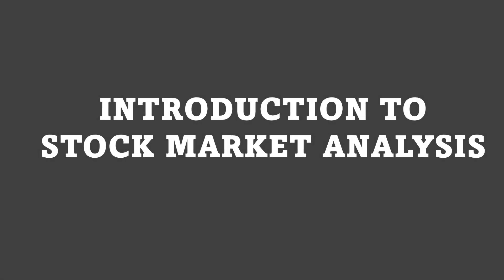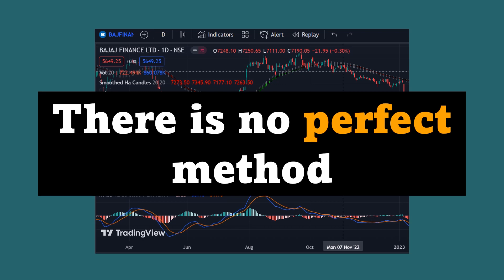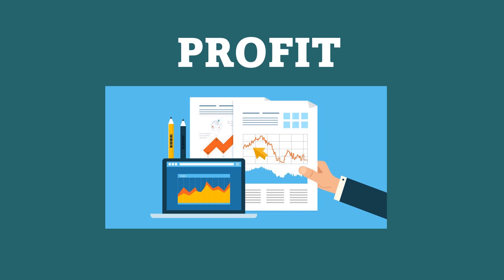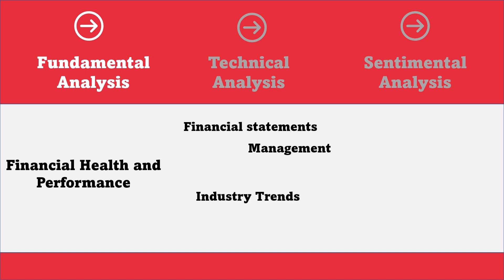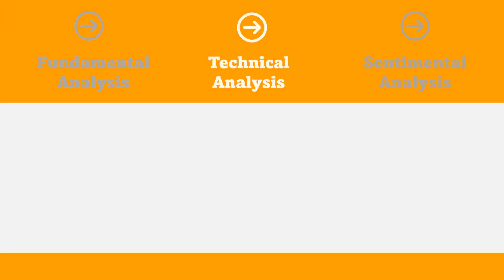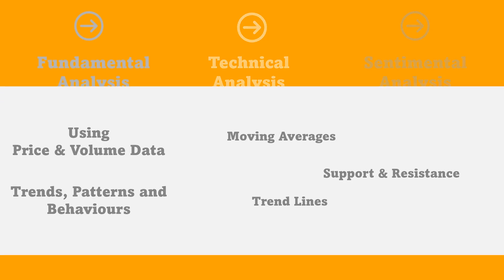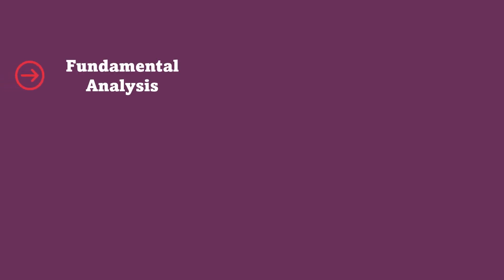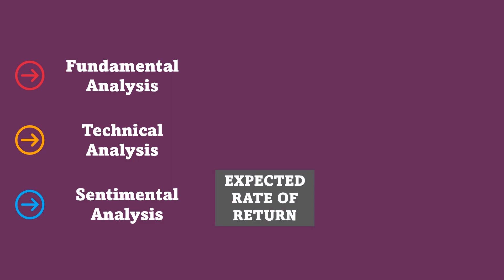Introduction to Stock Market Analysis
Welcome to this video on introduction to stock market analysis!

In this video, we'll be exploring the basics of stock market analysis, including the different types of analysis, the tools and techniques used by analysts, and the key factors that can impact stock prices.

Credits:
Image by freepik
Image Sources: Google